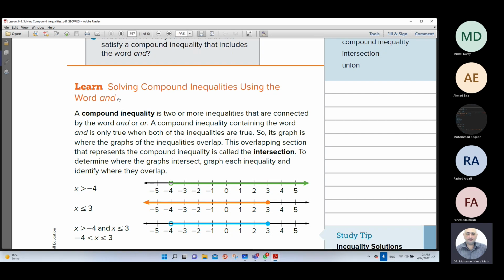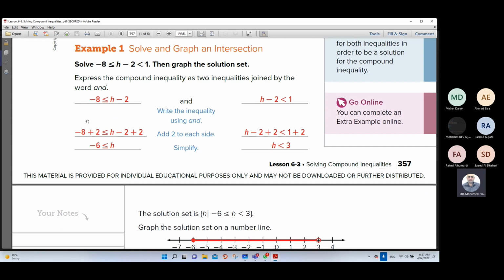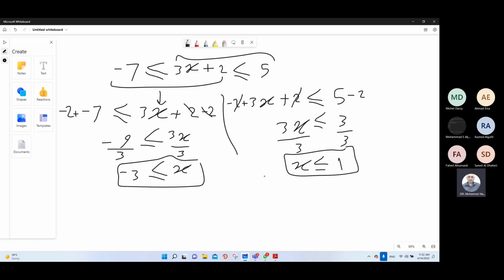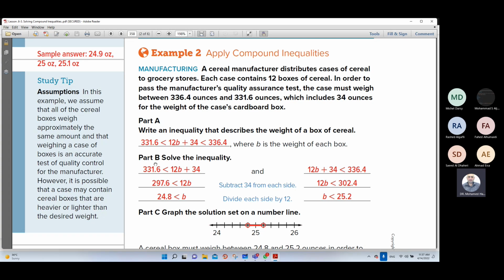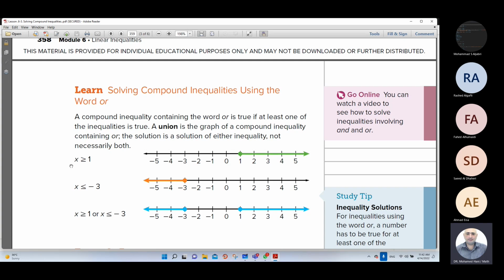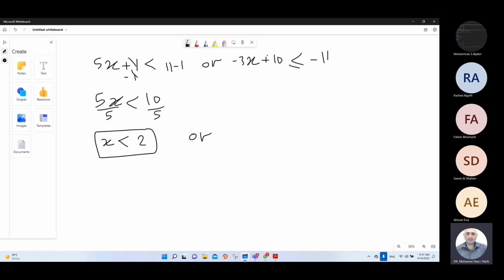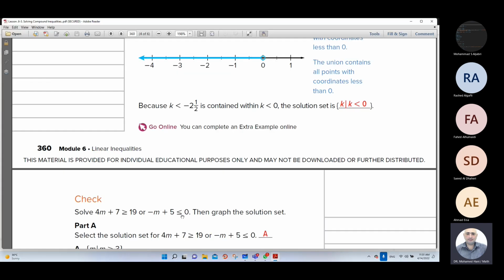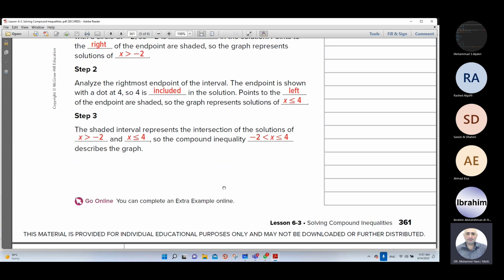Solving Compound Inequalities.